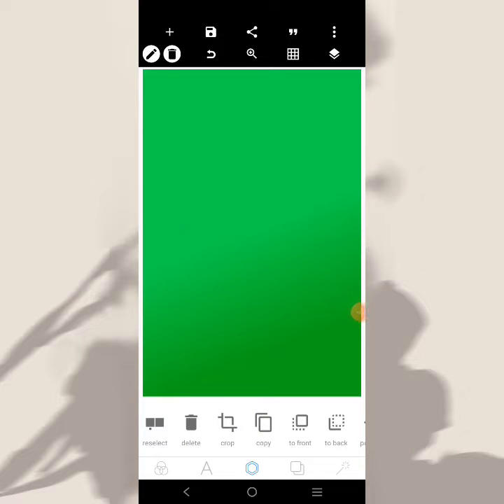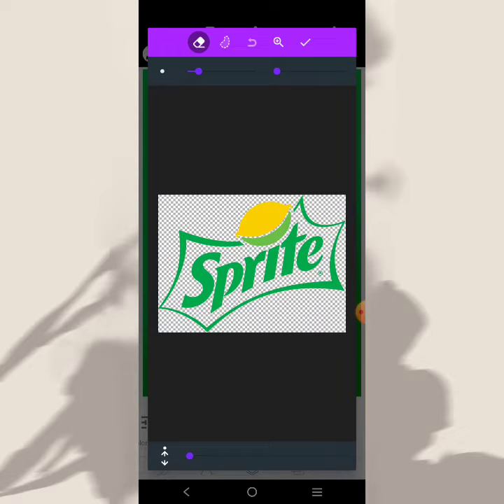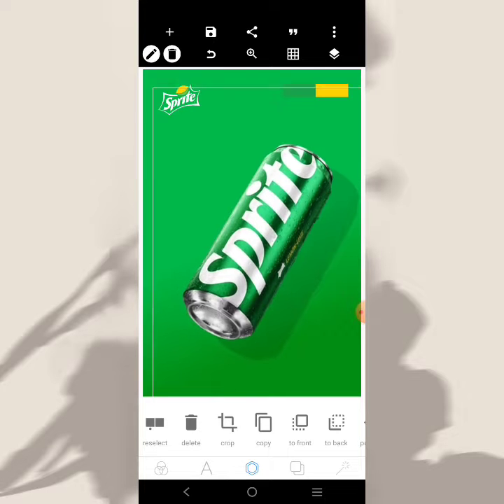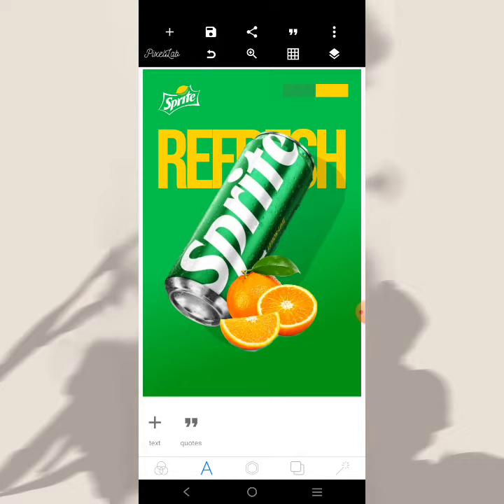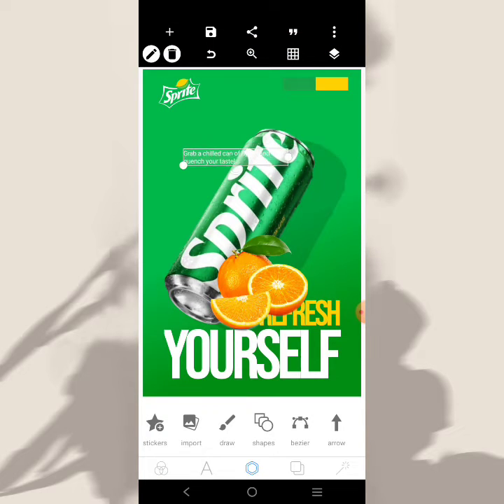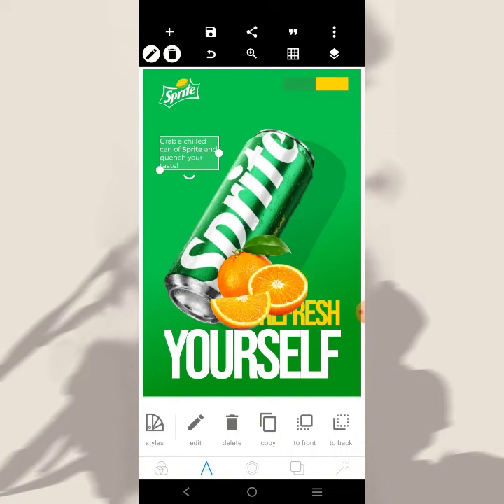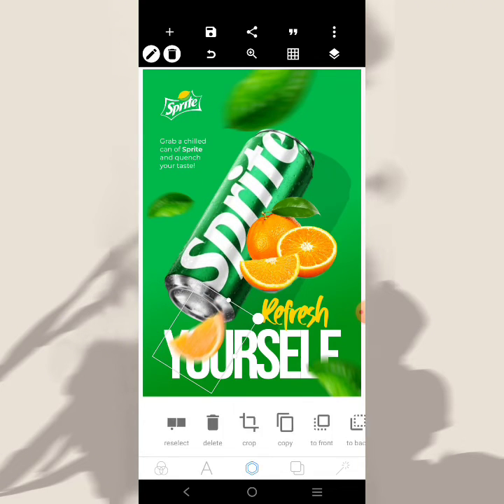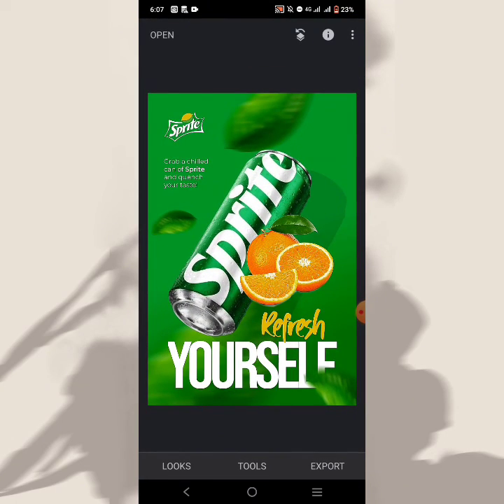Creative Sprite Advert Flyer Design in Pixellab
Sprite Advert Flyer Design in Pixellab